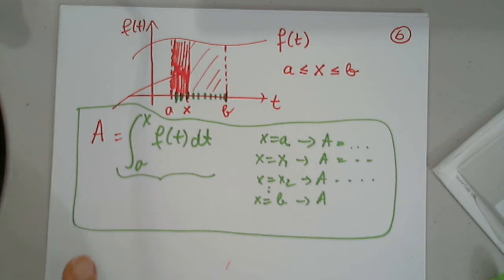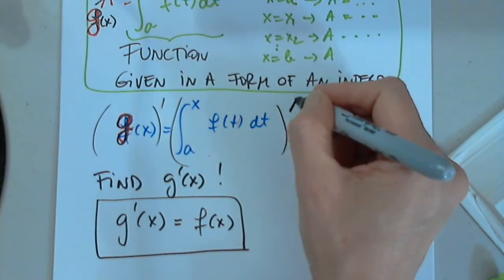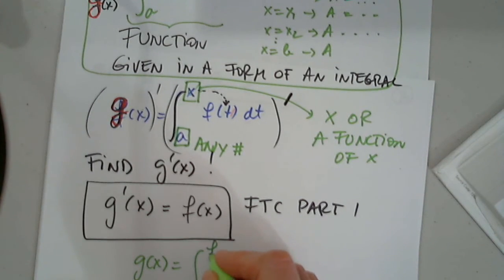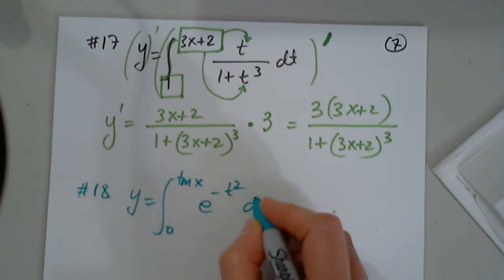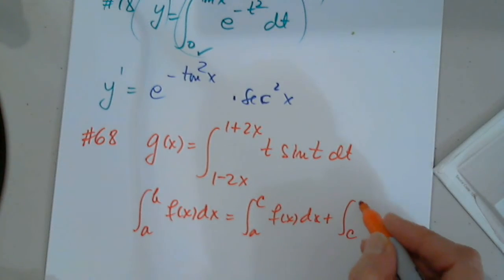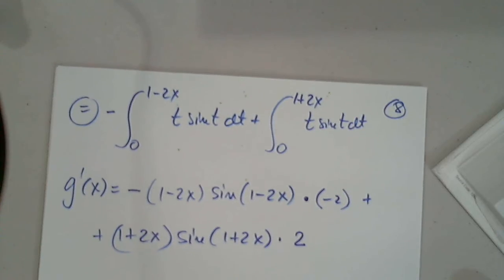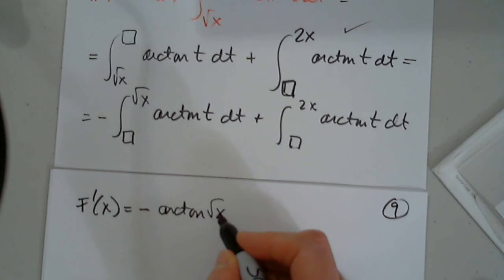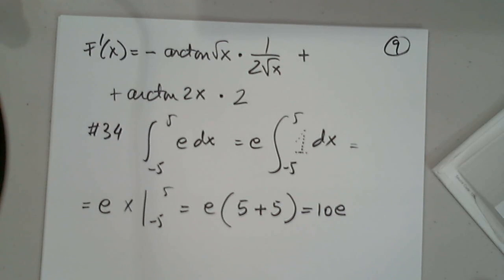MAT 191 SECTIONS 5.2 - 5.4 PART 3 APRIL 27